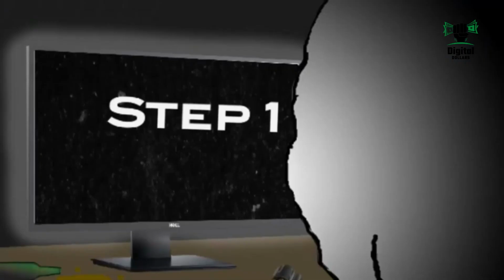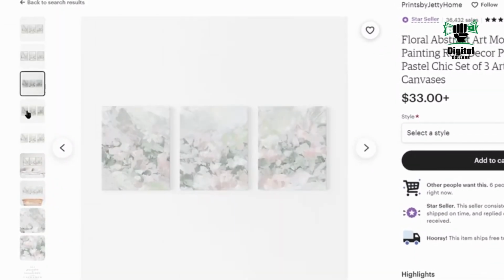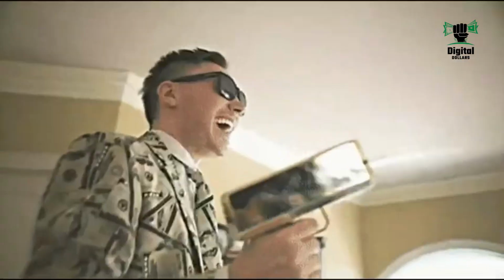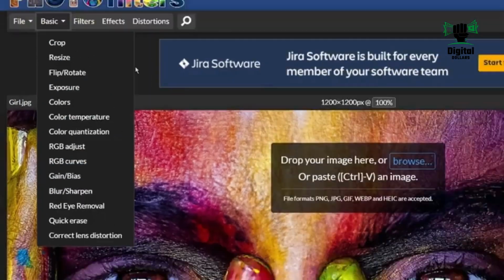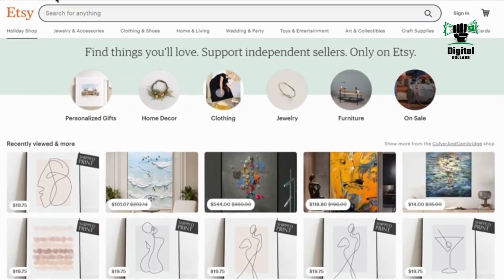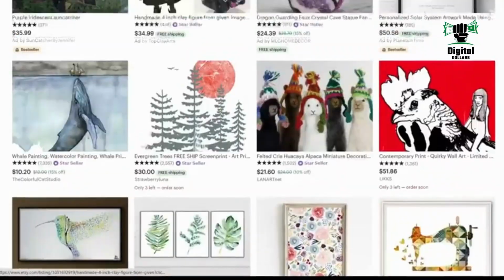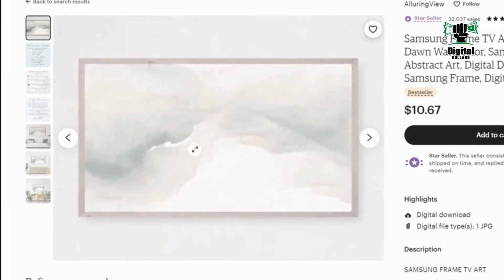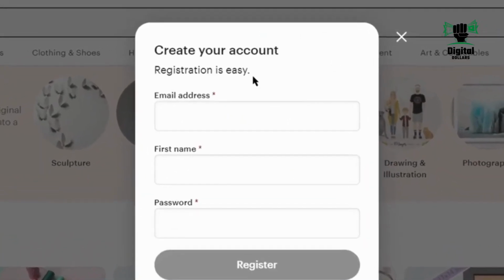Learn How to Make $9,000 by Simply Copying and Pasting Photos: Your Guide to Online Earning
Welcome to Digital Dollars, your ultimate destination for unlocking the secrets of earning money online. Whether you're seeking passive income streams, exploring freelance opportunities, or diving into the world of digital entrepreneurship, our channel is your trusted guide on the path to financial freedom in the digital age.

Join us as we delve into proven strategies, share insider tips, and review the latest trends and platforms for making money online.

But we're more than just a source of information – we're a community of like-minded individuals united by our pursuit of prosperity. Engage with fellow viewers, ask questions, and share your own experiences in the comments section. Together, we'll empower each other to succeed in the ever-evolving landscape of online income generation.

Whether you're a seasoned entrepreneur or just starting out on your journey to financial independence, Digital Dollars is here to inspire, educate, and support you every step of the way.